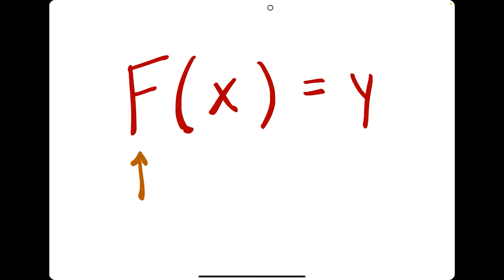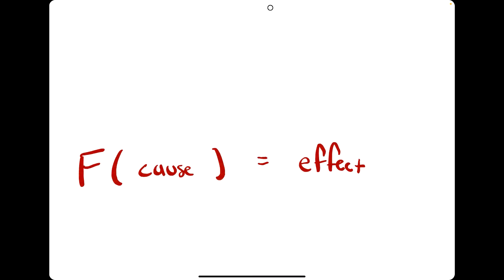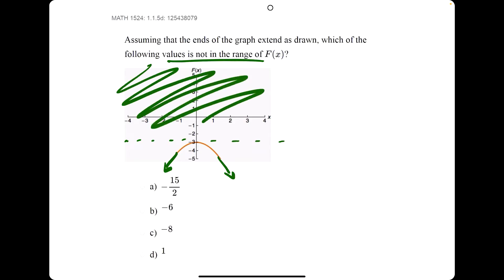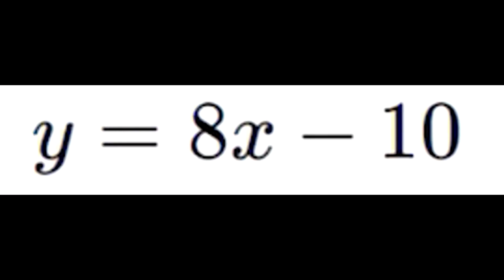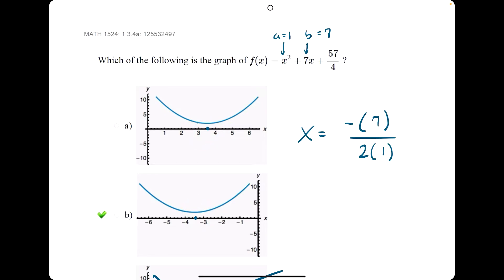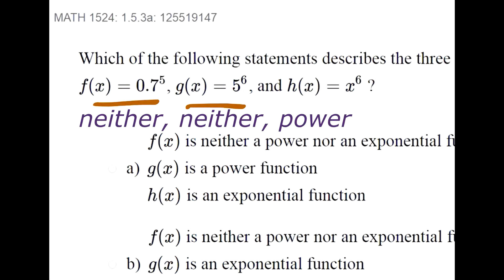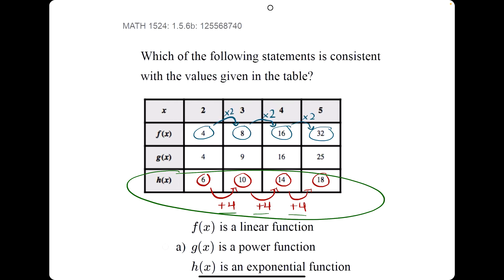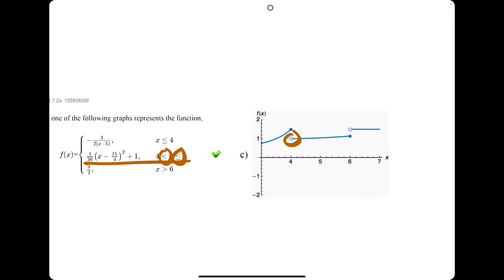quick lesson - Functions Review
Quick lesson on functions.

The questions in this video come from the Virginia Tech Math Emporium practice problem system.

Timestamps:
00:00 Hokie dokie
00:10 Intro to Functions
00:33 1.1.2a
01:10 Vertical Line Test
01:27 1.1.3a
01:50 1.1.5a
02:50 Domain and Range
03:08 1.1.5c
03:37 1.1.5d
04:10 1.1.6a
04:55 Linear Functions
05:26 1.2.4b
05:52 Quadratic Functions
06:38 1.3.4b
06:50 Finding x-value of vertex/max/min
07:05 1.3.4a
07:44 Exponent Rules
08:35 1.5.1a boom bam bop
08:45 Exponential vs. Power Functions
09:13 1.5.3a
09:25 1.5.5a
09:56 Tip: To find the y-intercept of any function, plug in x=0
10:05 1.5.6b
10:44 1.6.1a
11:14 Log/ln Properties
11:43 1.6.3a
12:00 1.6.3b
12:14 Piecewise Functions
12:23 1.7.2a
13:21 Outro